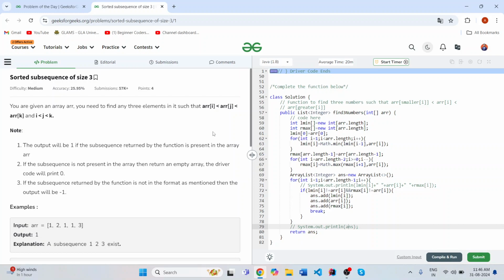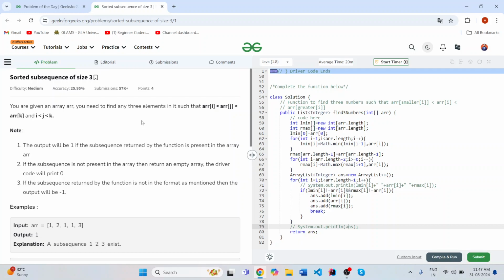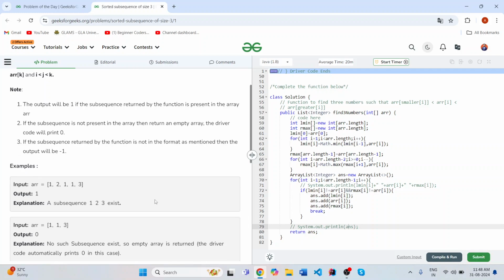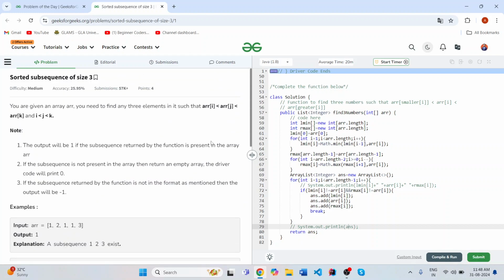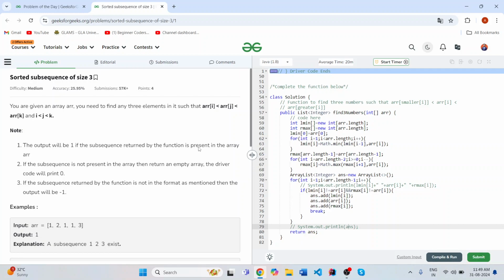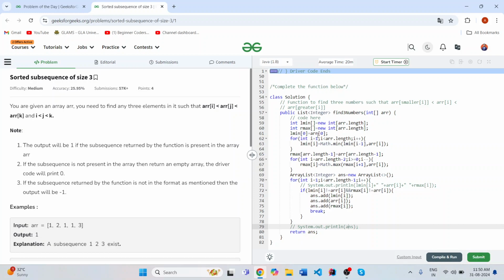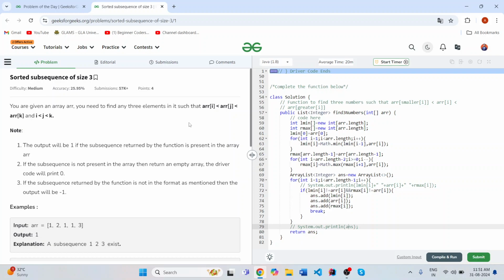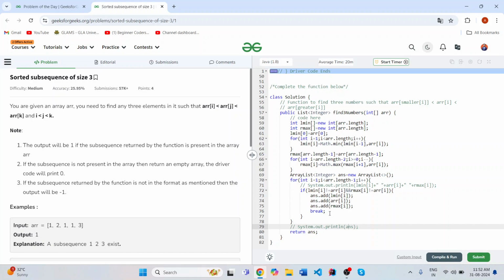Sorted subsequence of size 3 | GFG | POTD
GFG | POTD | Java Solution | O(N) Solution Approach using left minimum and right maximum